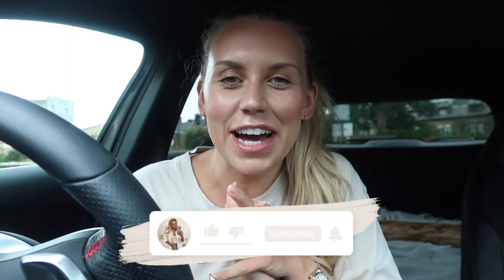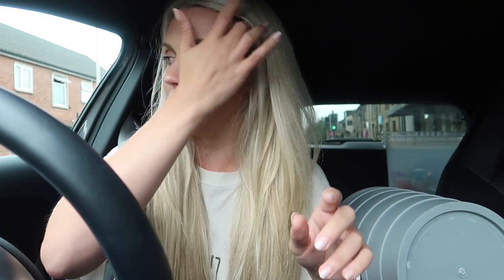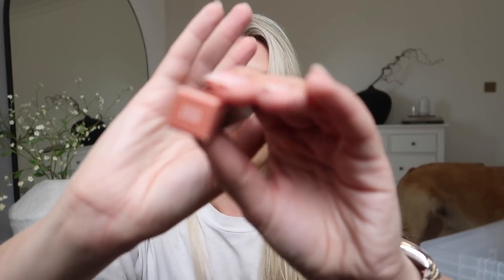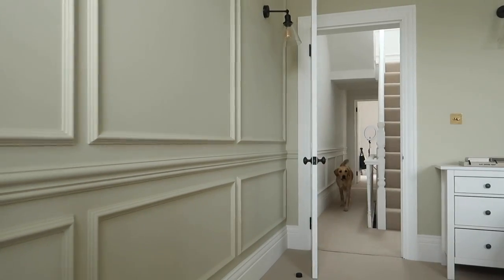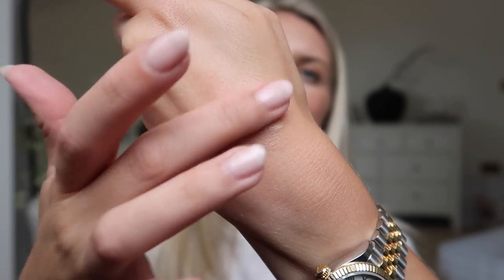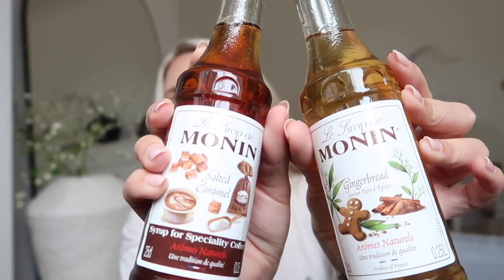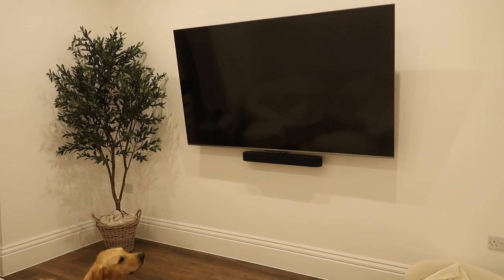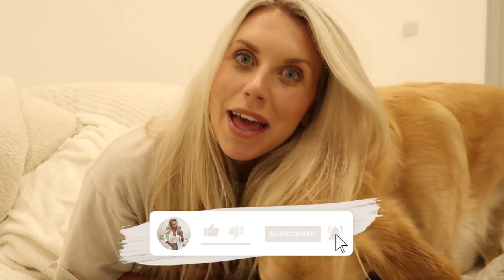AUTUMN HOME BARGAINS HAUL & POUNDLAND 🎃 Shop With Me 2022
I found the Home Bargains Olive Tree - only £99! What do we think?